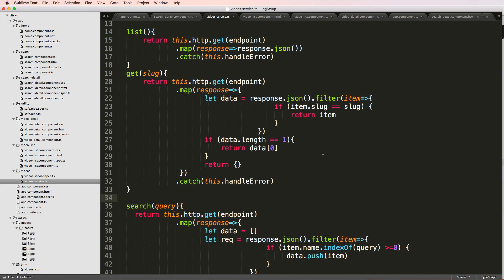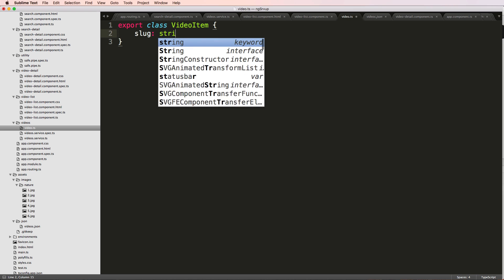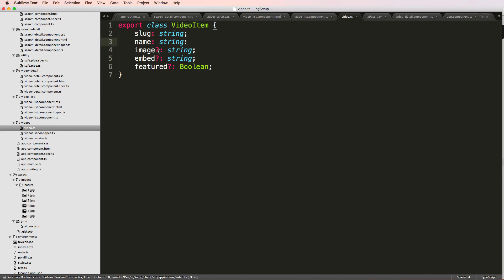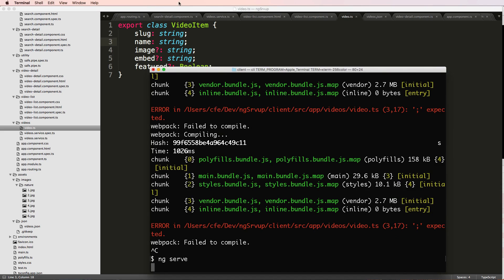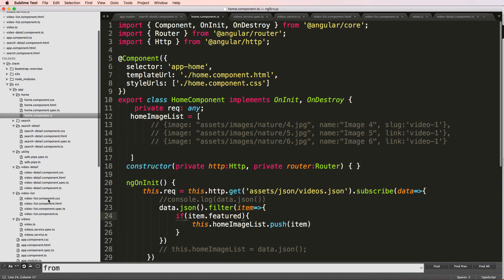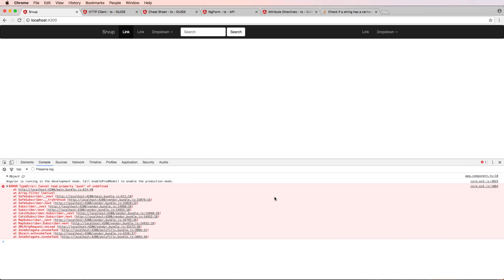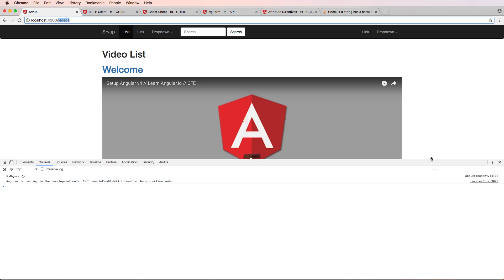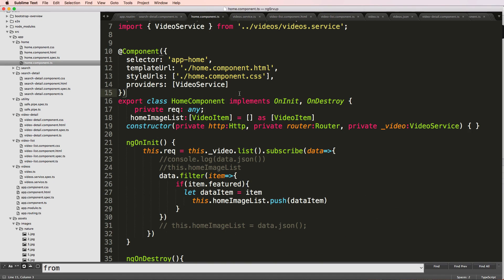Try Angular v4 // 23 of 28 // Video Item Model